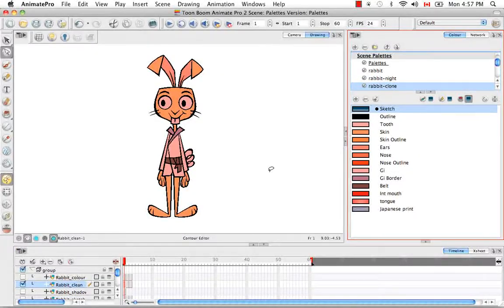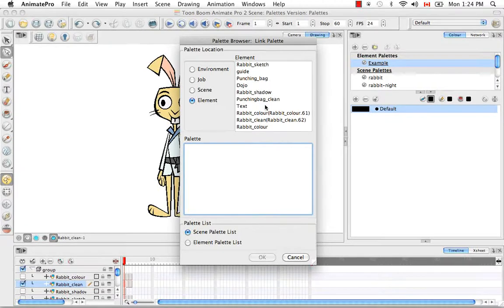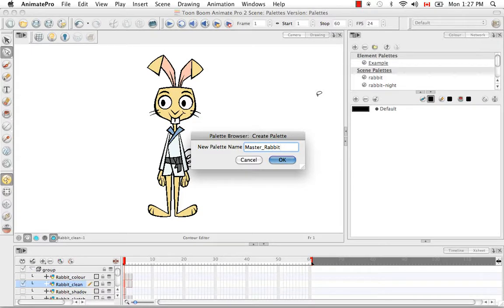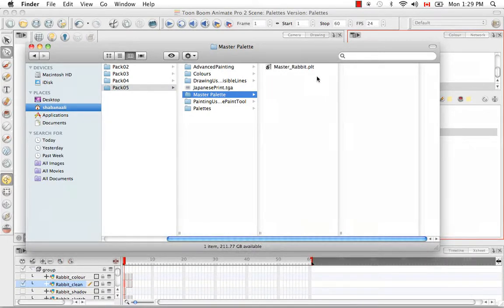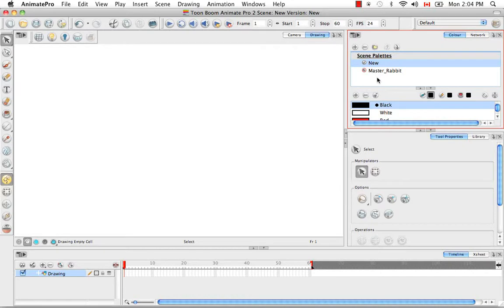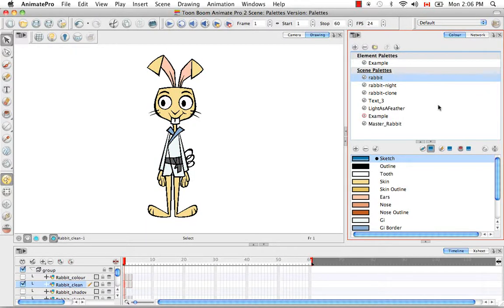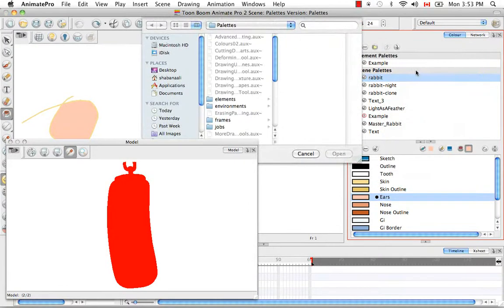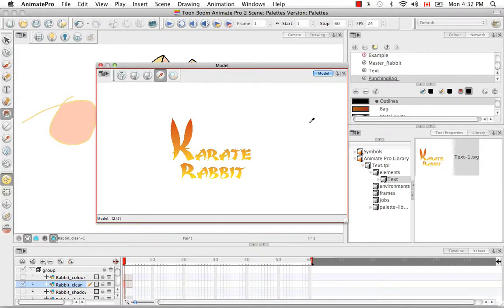26. Animate - Animate Pro Tutorials: Palettes Part 2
Palettes Part 2